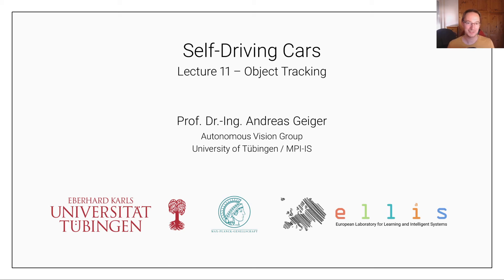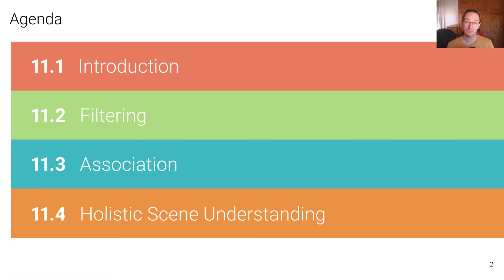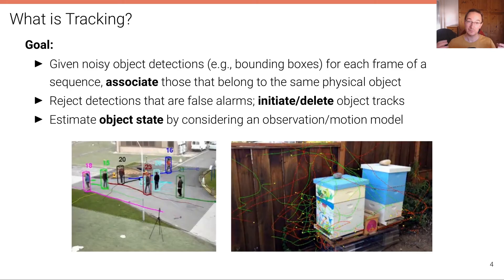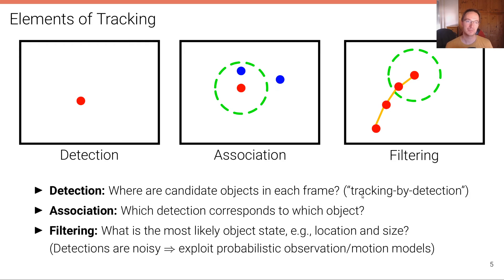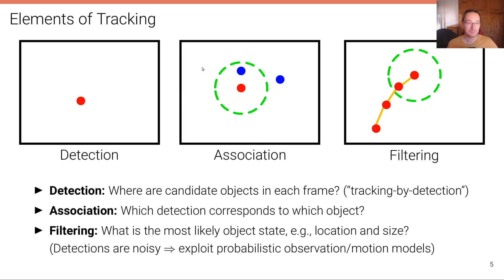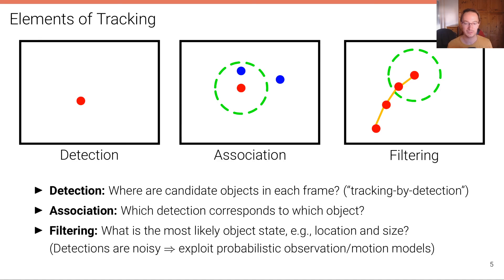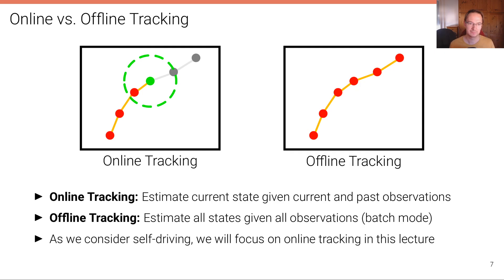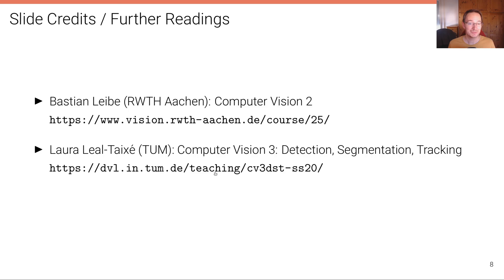Self-Driving Cars - Lecture 11.1 (Object Tracking: Introduction)